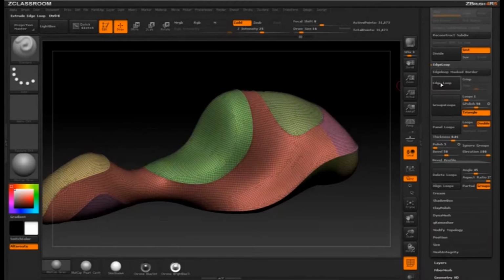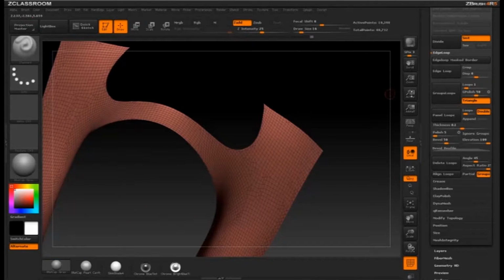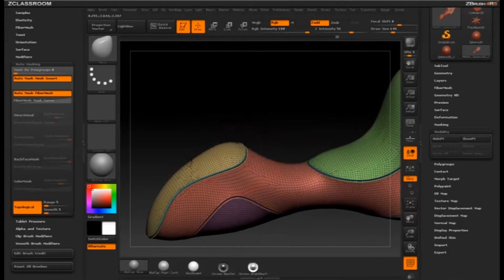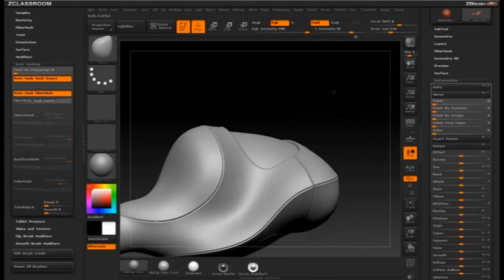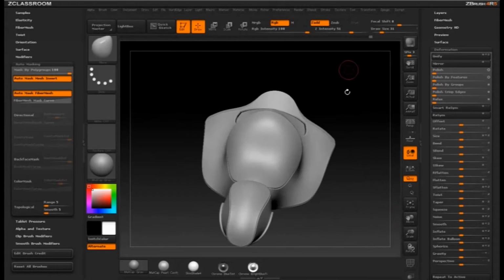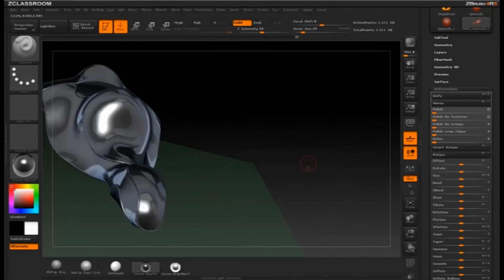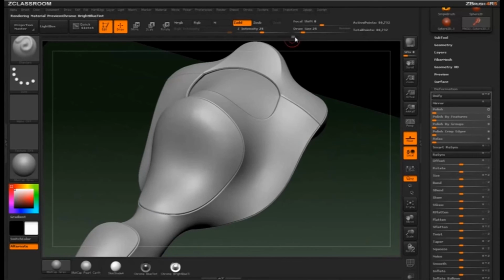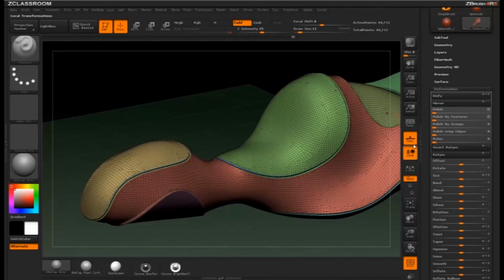CGI 3D Tutorials : Zbrush Panel Loops Basics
Follow along with Michael Pavlovich as he takes you through the basics of generating Panel Loops, as well as a few tricks for manipulating individual panels.